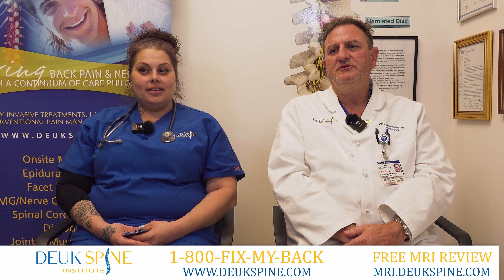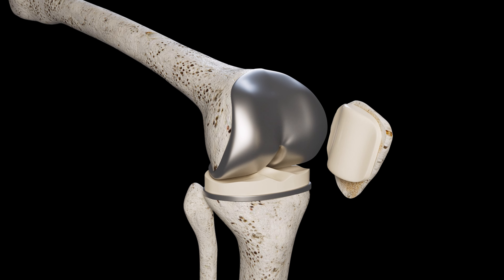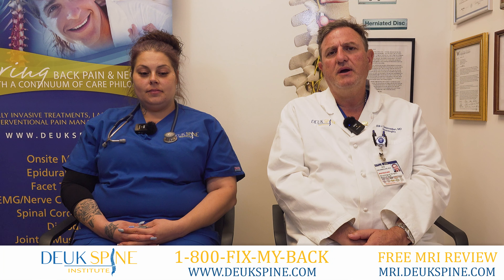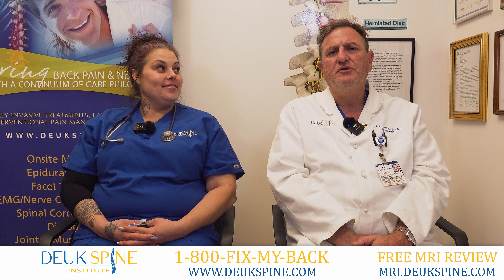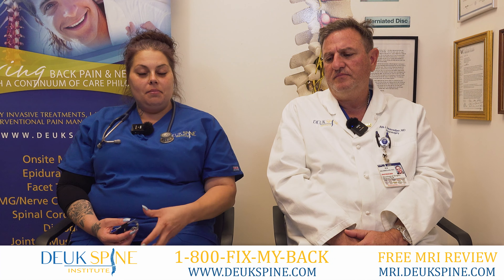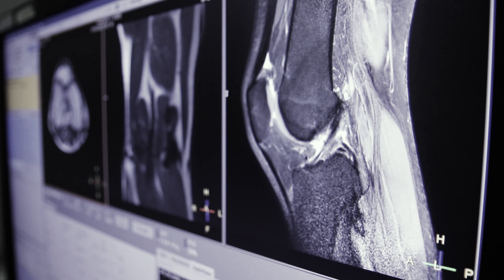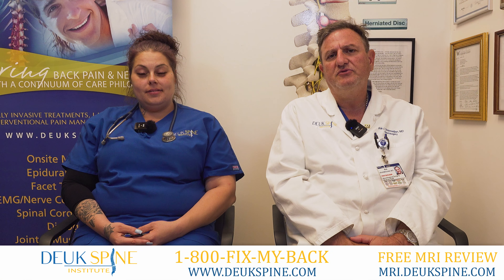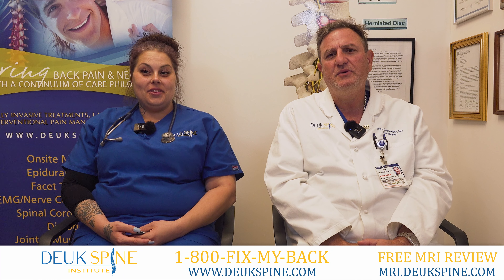Deuk Spine Employee Shares on How They Got Rid of Their Knee Pain W/ the Deuk Plasma Rhizotomy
If you, a friend, or a loved one is experiencing neck or back pain call 1-800-FIX-MY-BACK(349-6922)